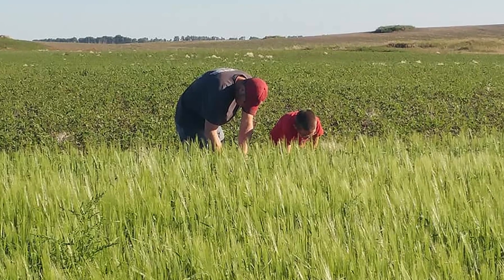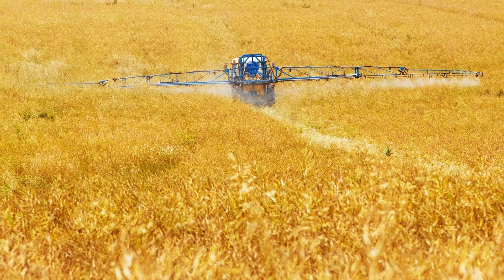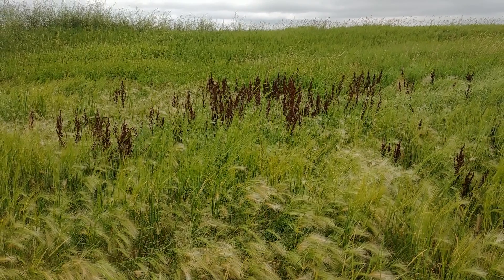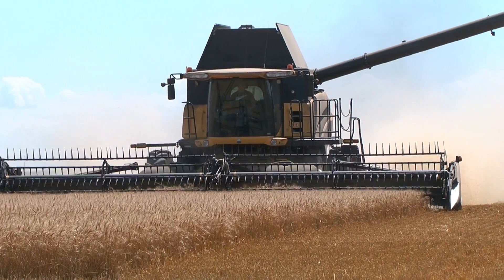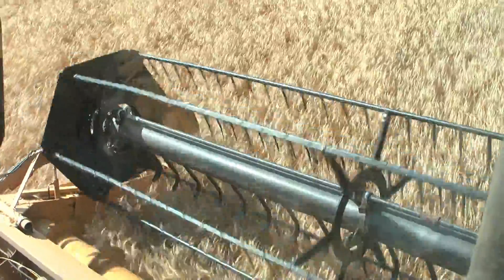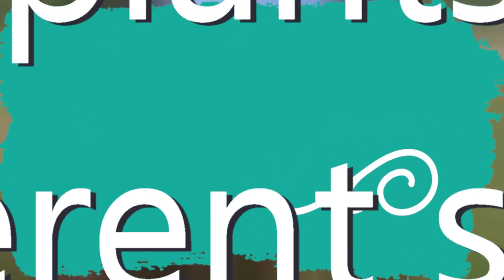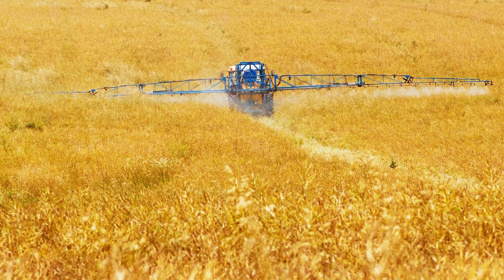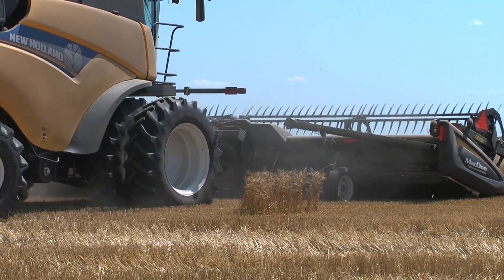Preharvest burndown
In her newest video blog, Carie Moore shares why farmers sometimes use herbicides to burn down weeds  prior to harvest.